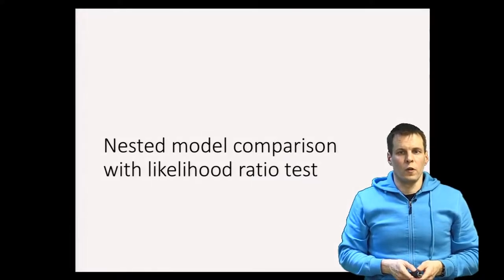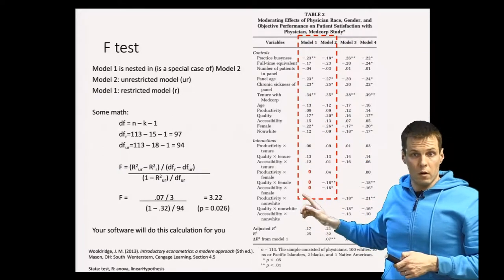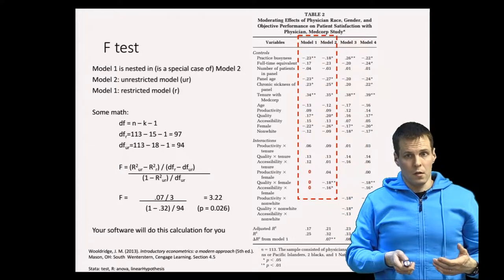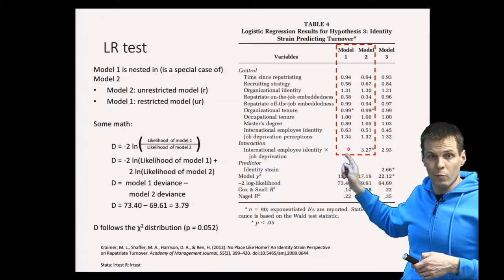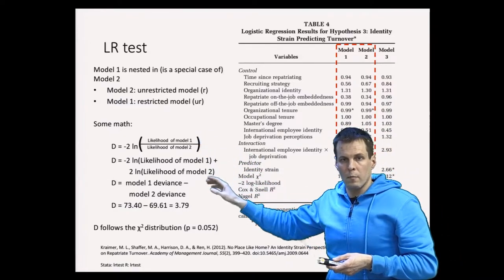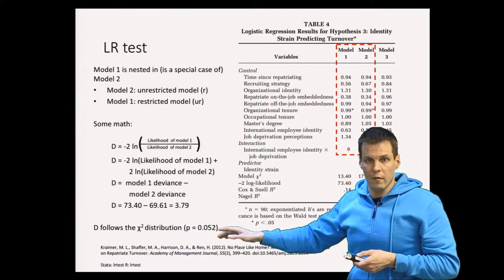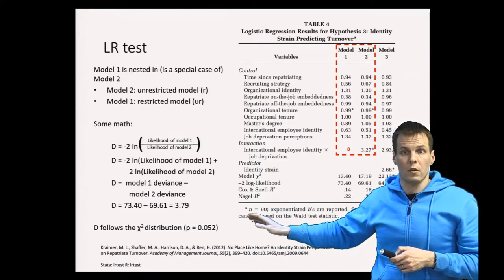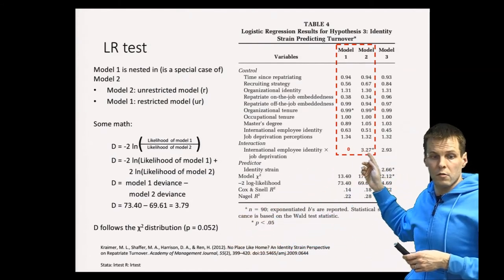Nested model comparison with likelihood ratio test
This video describes comparing maximum likelihood estimates of two different models that are nested using the likelihood ratio test.